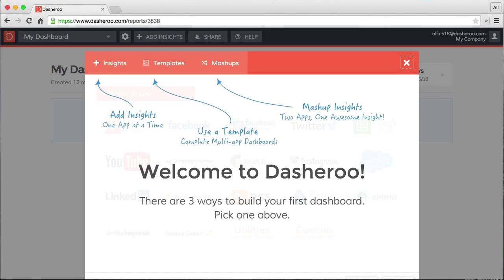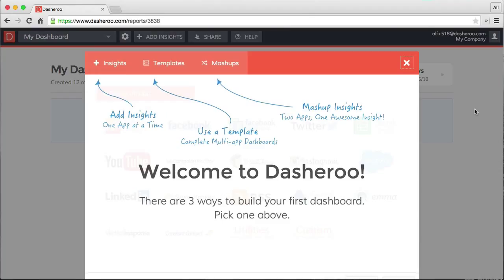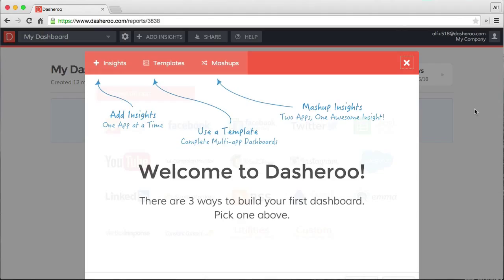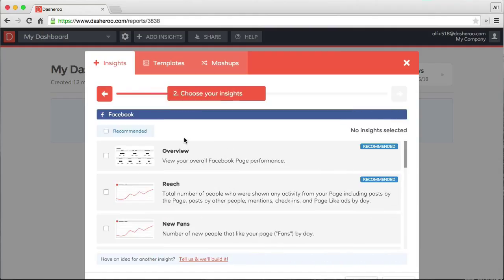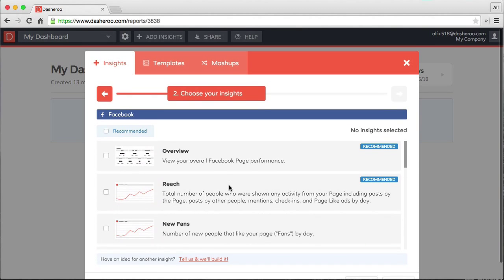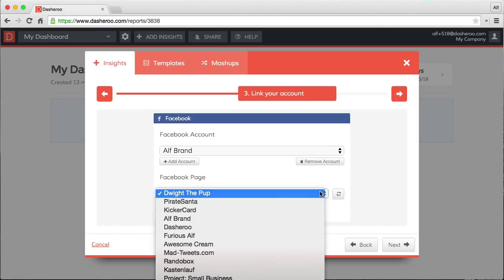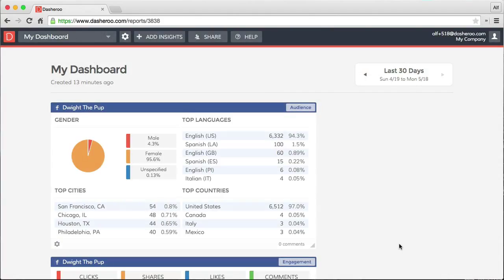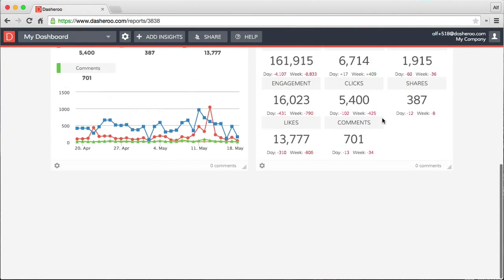Getting Started with Dasheroo Business Dashboards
A quick walkthrough of adding you first insights to your Dasheroo dashboard